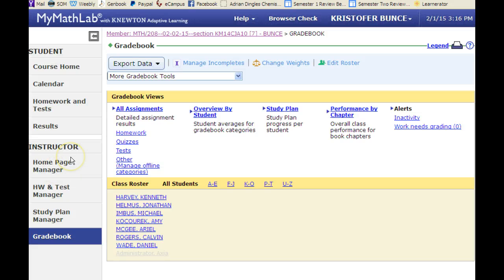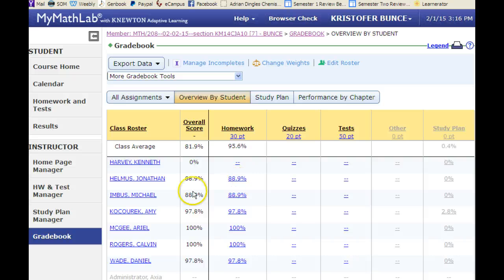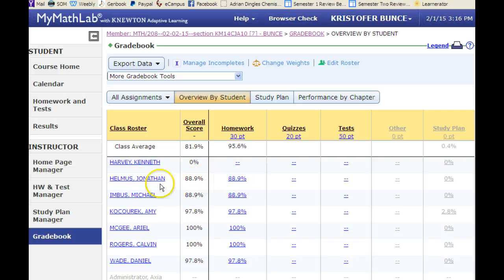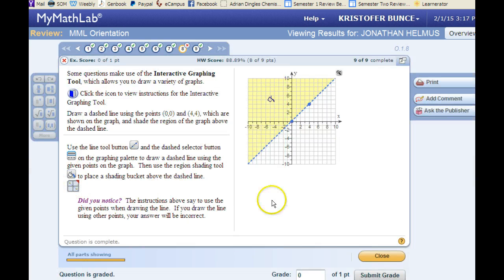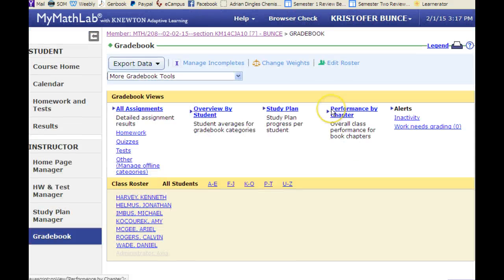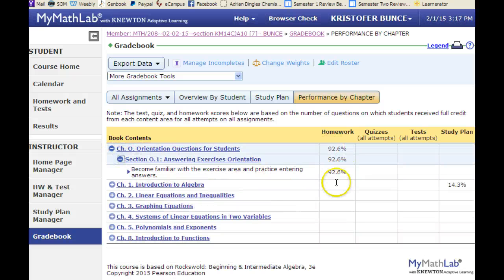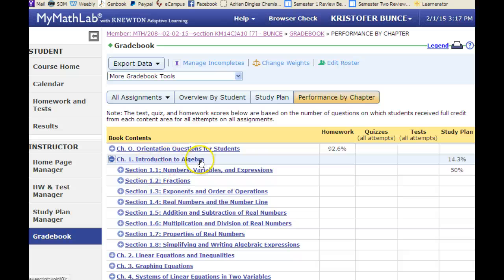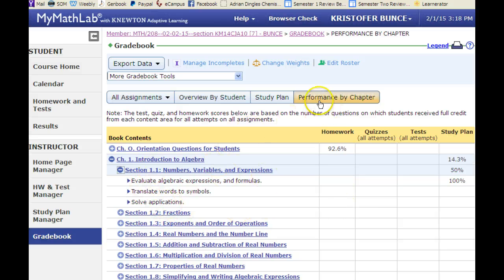MML ndividual student weakness and class weaknesses